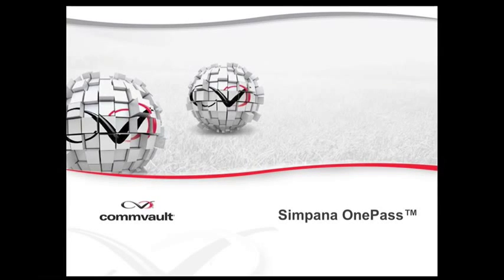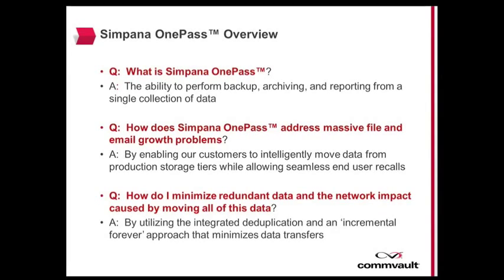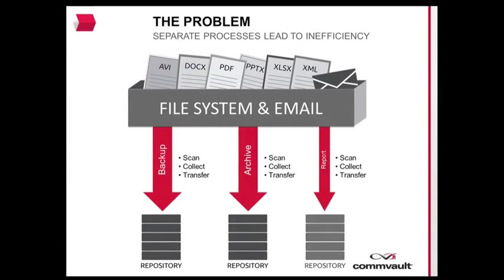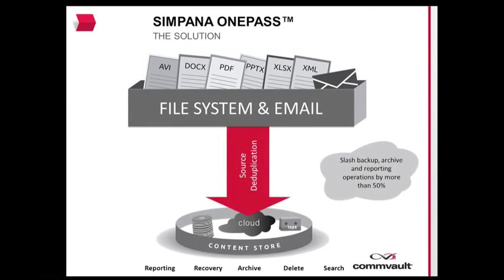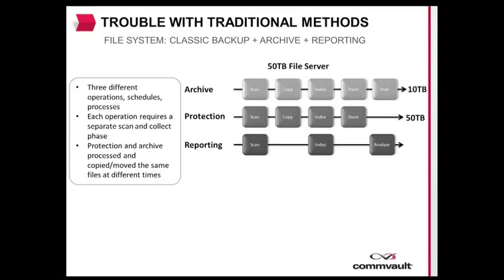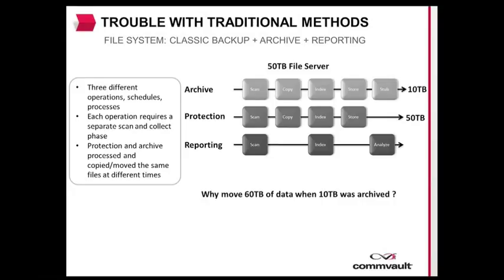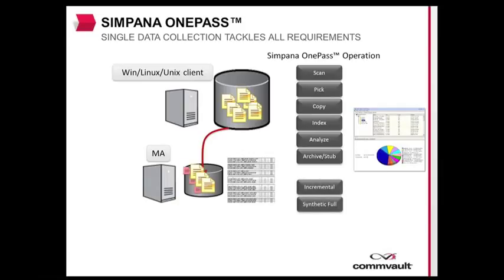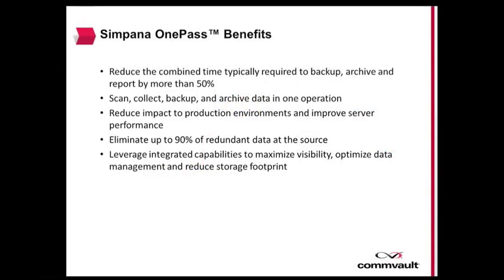Simpana OnePass for Files and Exchange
This video provides an overview of converged backup, archive and reporting for email and files within Simpana 10. Simpana OnePassTM technology allows you to leverage your current investment in Simpana and add capabilities to solve Big Data, eDiscovery and Compliance challenges.